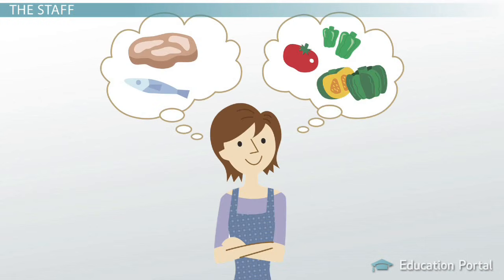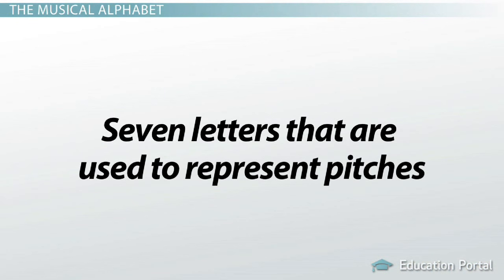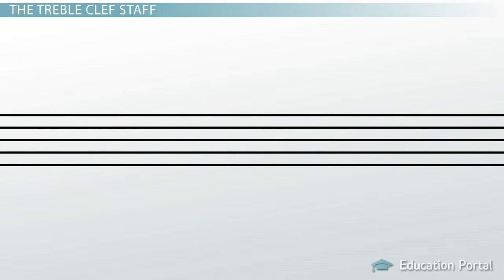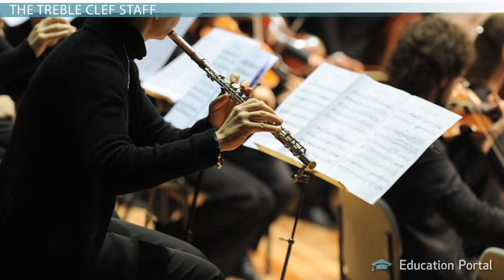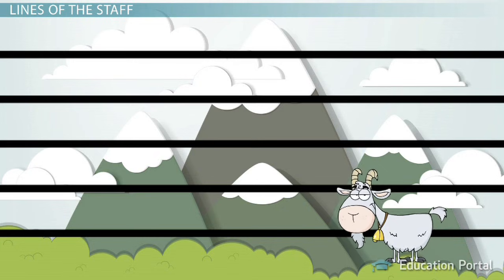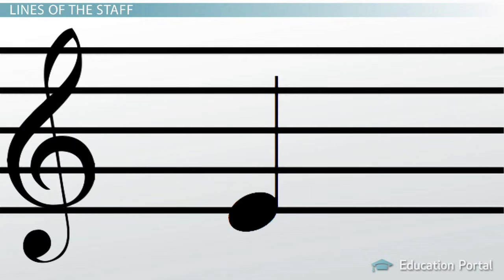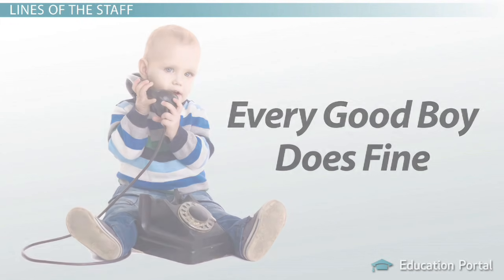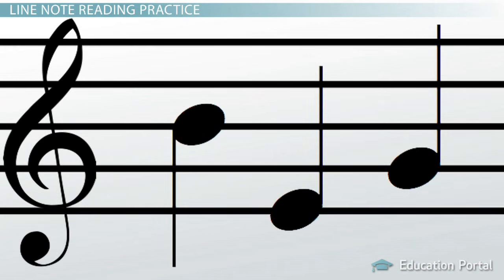How to Read Notes on the Treble Clef Staff